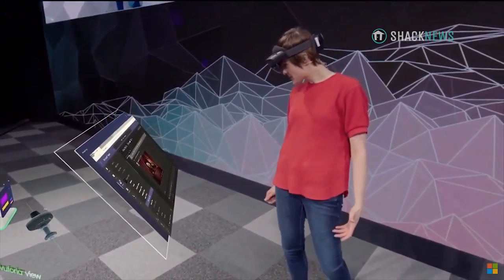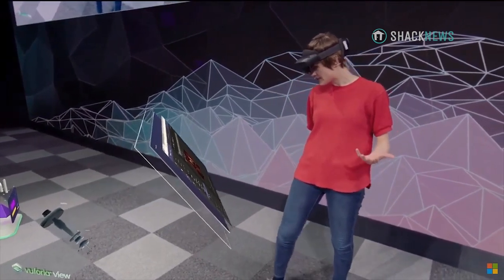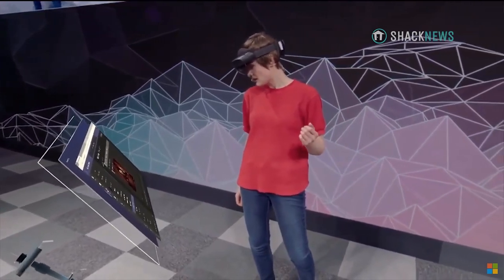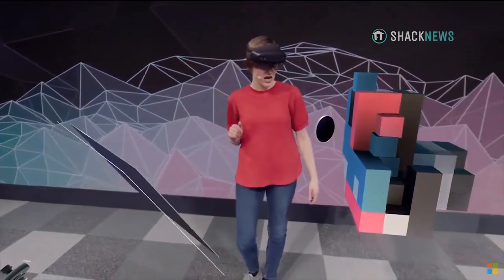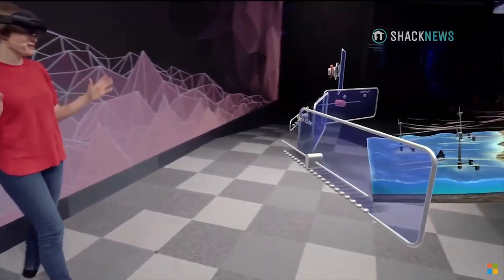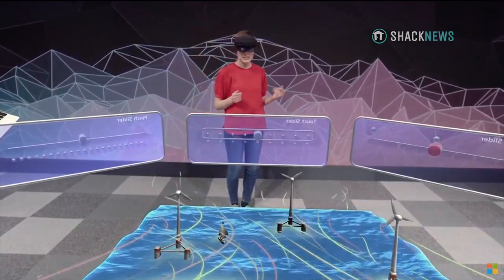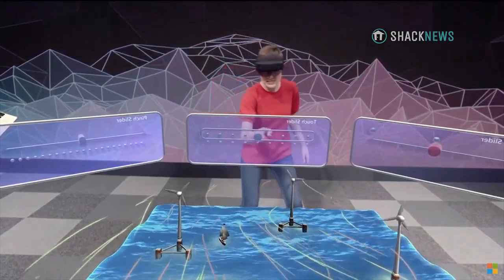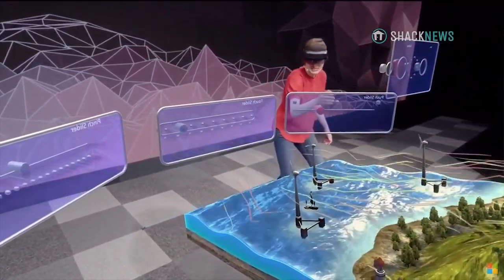Touching Holograms with the new HoloLens 2 Hand Presence